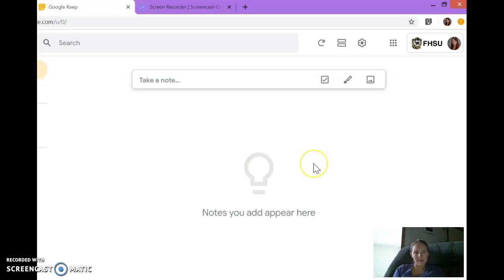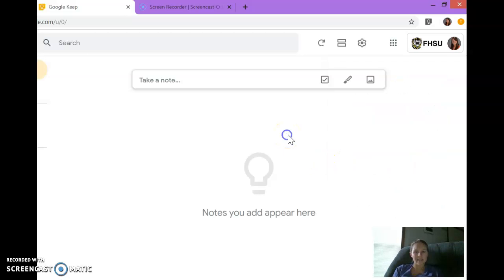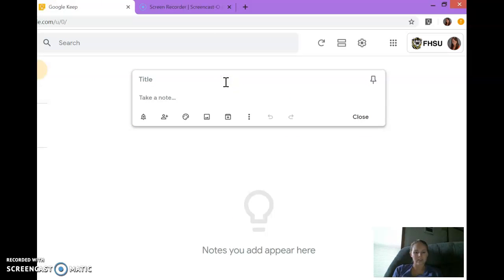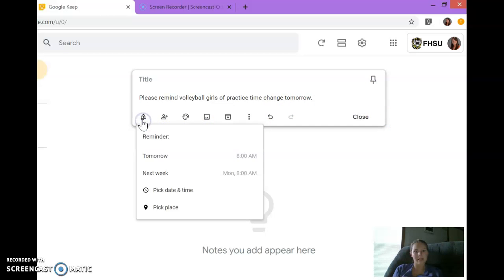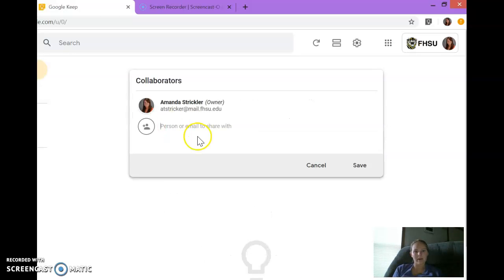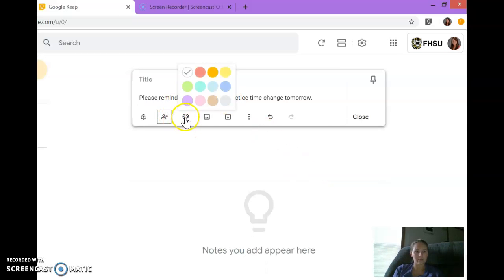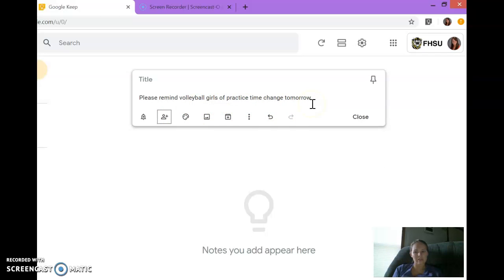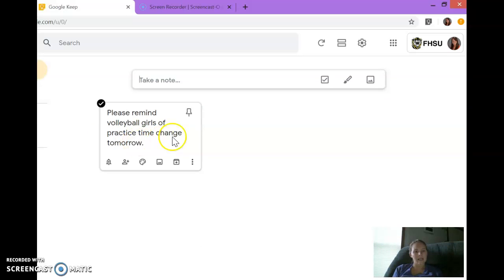AEP 800: 15, Google Keeps